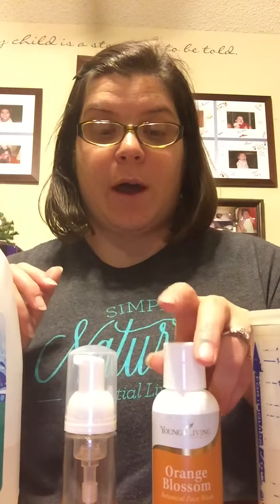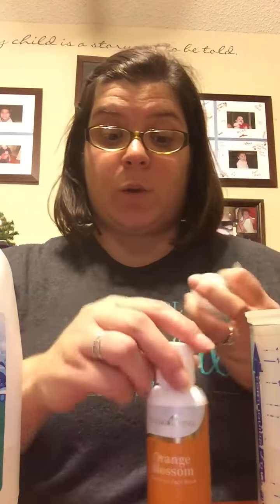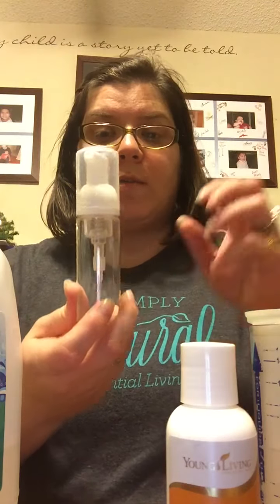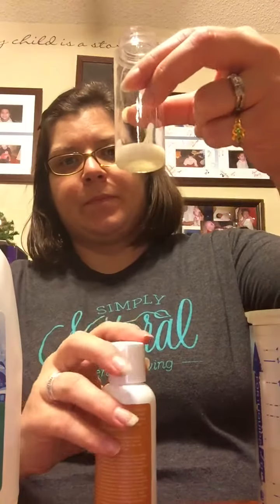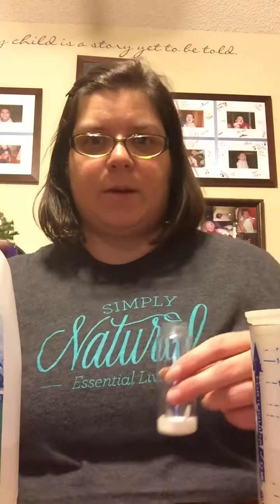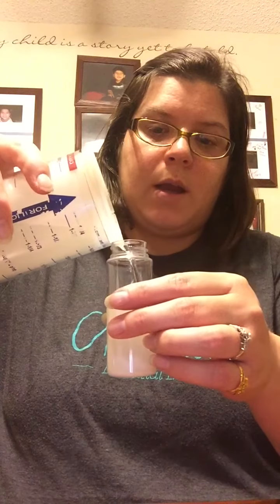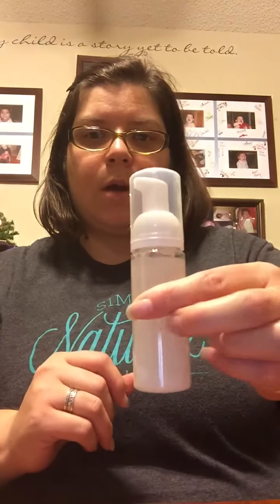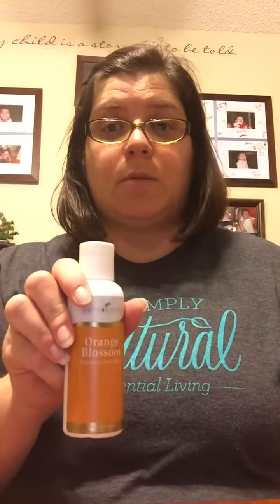Making foaming Orange Blossom face wash